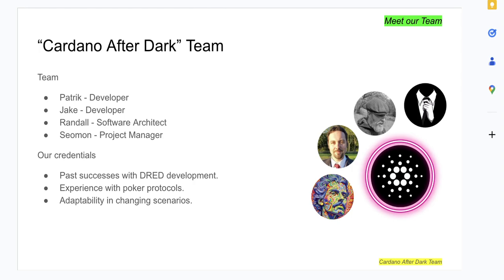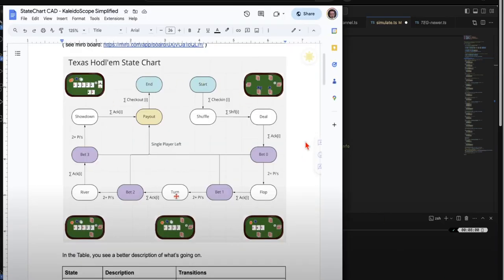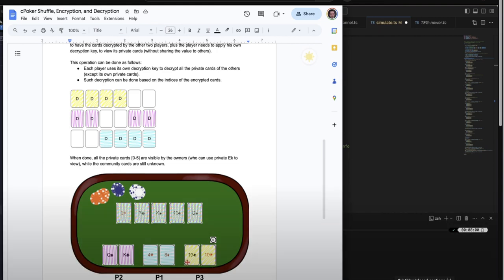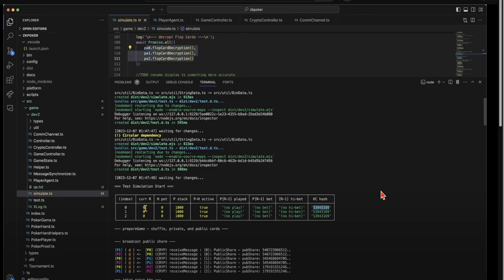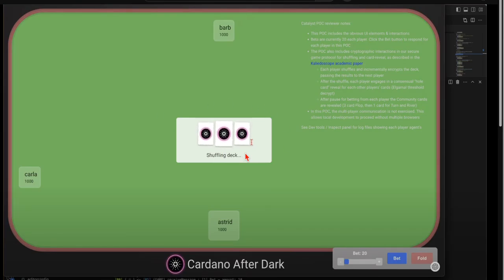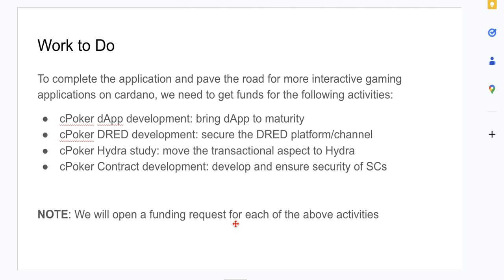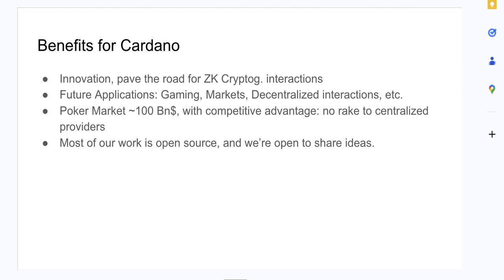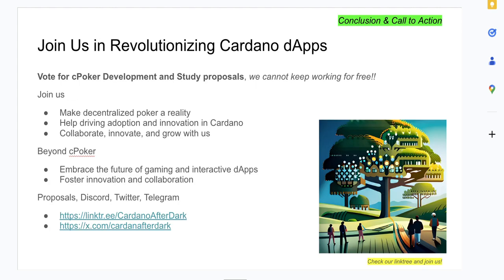cPoker dApp Development Q4 2024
Hi Everybody! This is Patrik from the Cardano After Dark team.
In this video we're presenting our development efforts for bringing cPoker to life.
cPoker is a decentralized interactive poker application.
We're working to build a fast, interactive and secure dApp on the Cardano Blockchain, and with this video we're presenting our current developments.